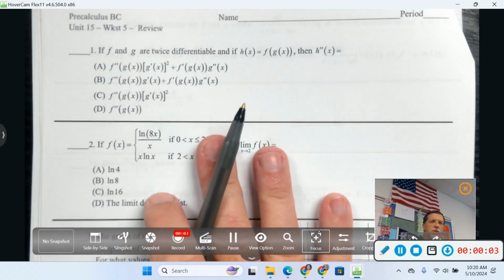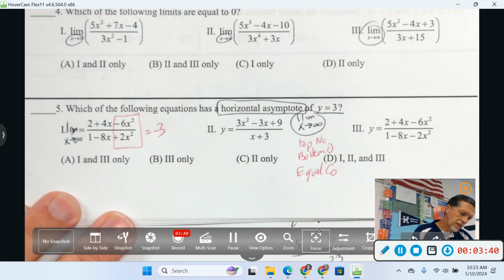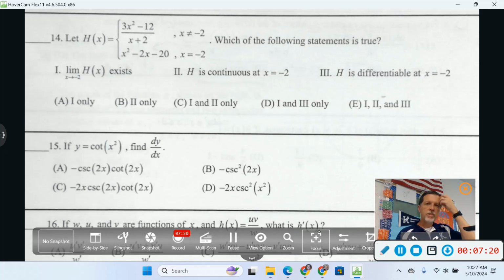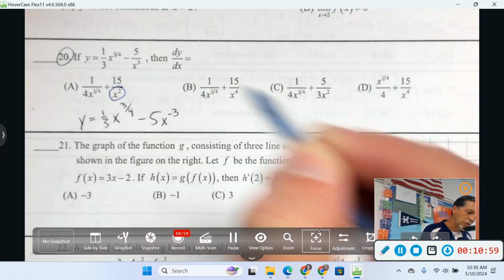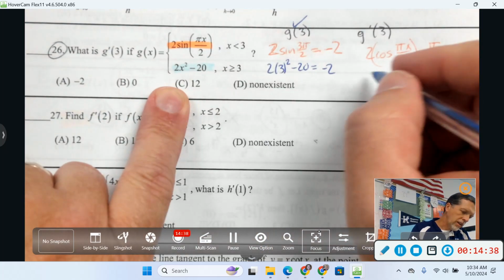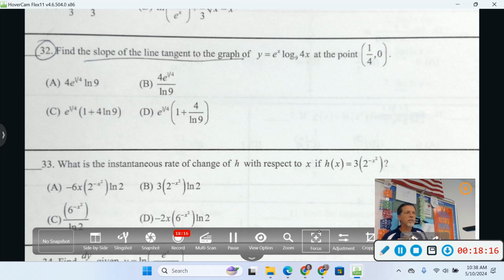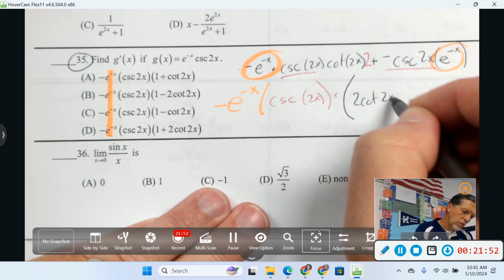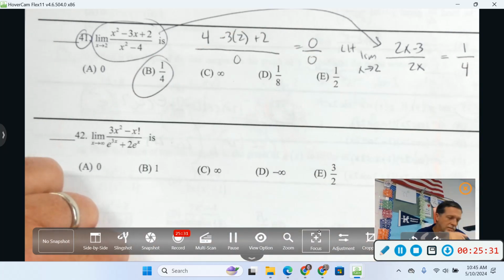Unit 15 - Review4thPd 2,5,8